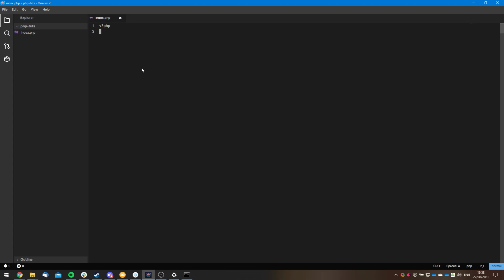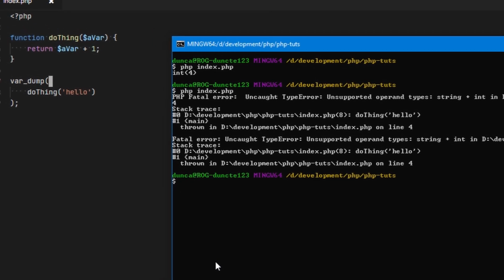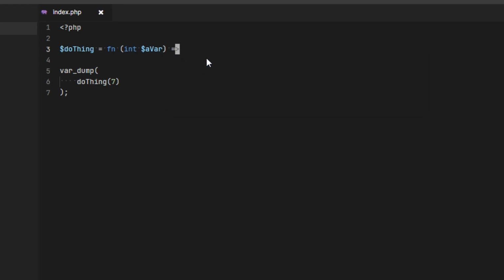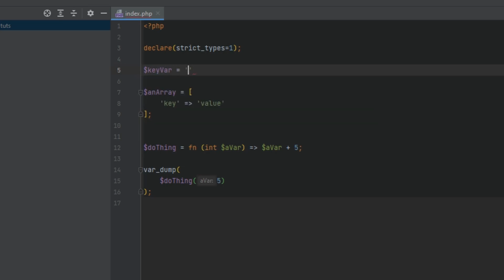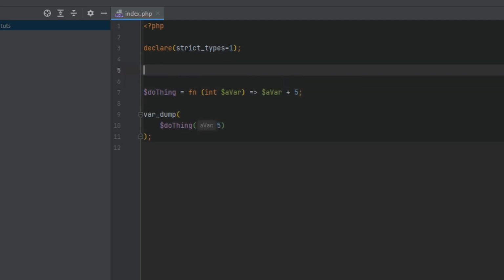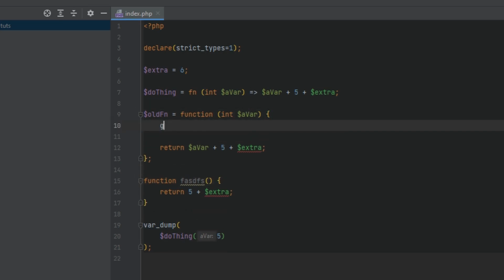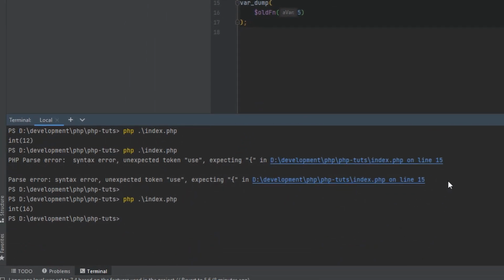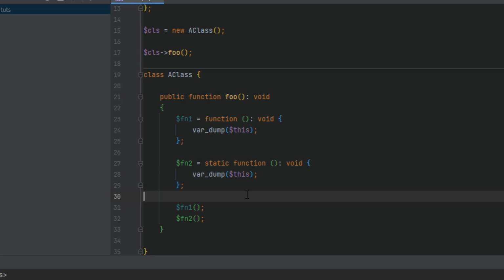Introduction to PHP - Functions (Episode #3) | MenuDocs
Welcome to another episode of PHP on the channel!